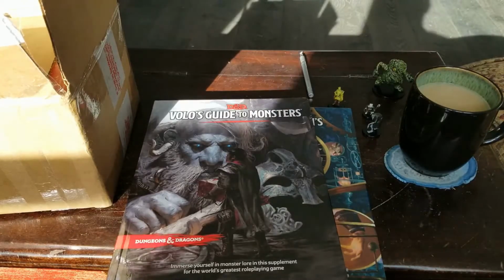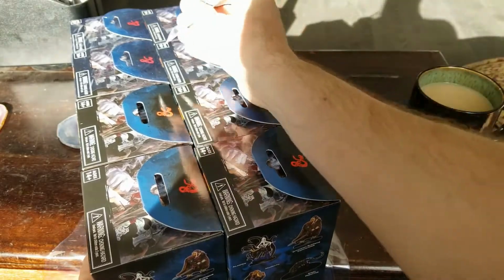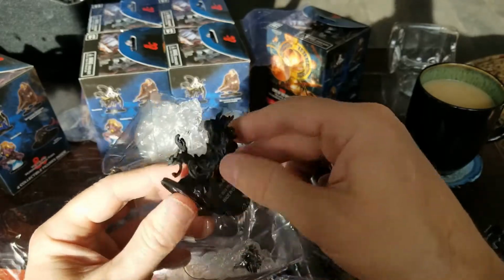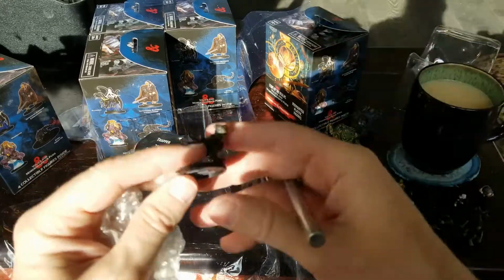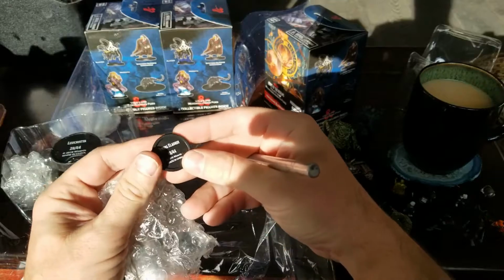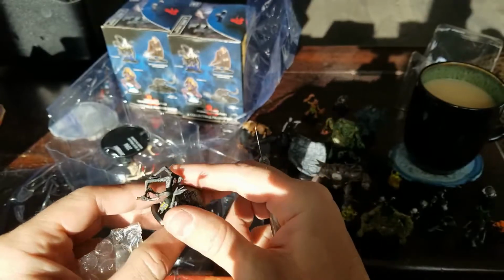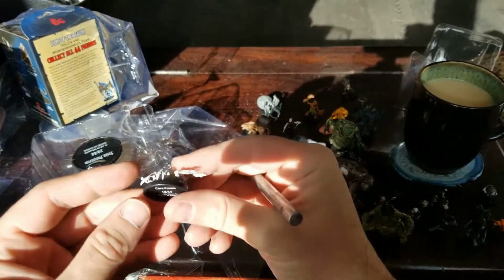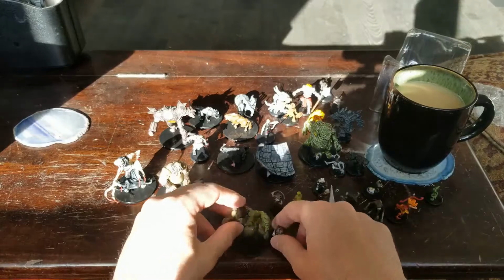Volo's and Mordenkainen's Foes Brick Unboxing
I bought a brick of the new Dungeons and Dragons booster series Volo's and Mordenkainen's Foes. This series features lots of new monsters, many of which I've never seen before. If you've been on the fence about whether to buy some miniatures from this series, I hope this helps you make up your mind.

Links:

Dungeons and Dragons licensed Wizkids

My favorite brick seller